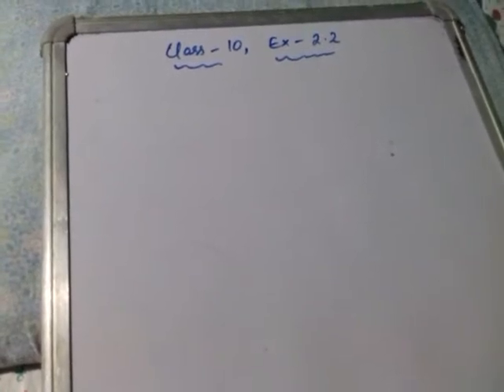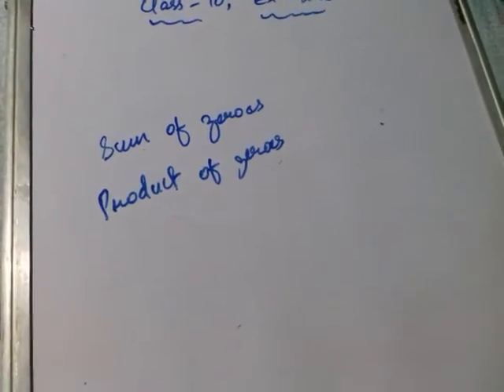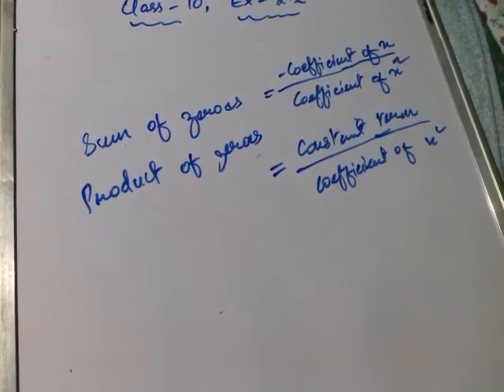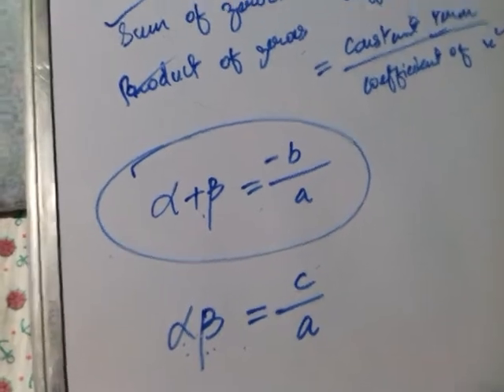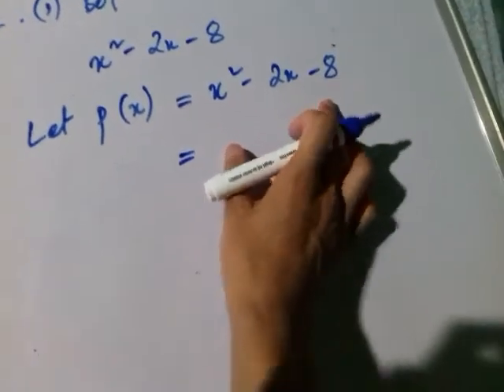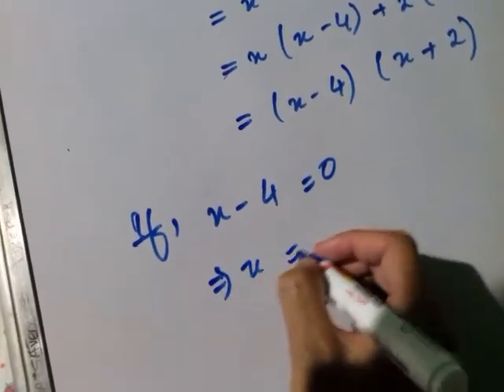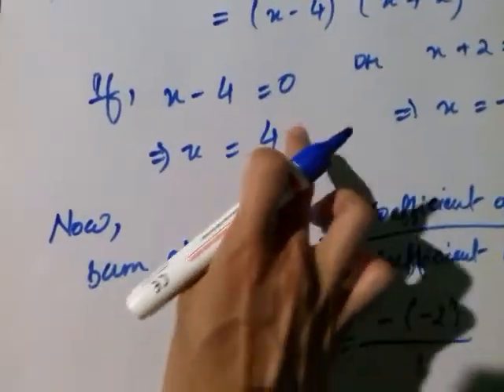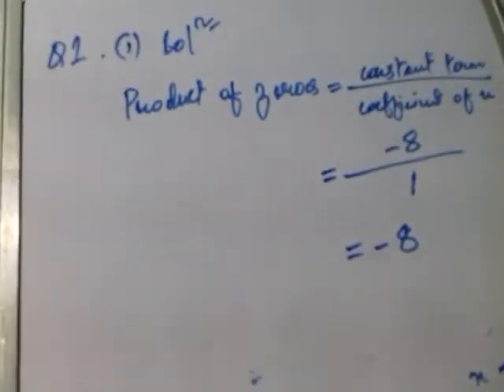Class 10 Maths | Ex 2.2 Q1 (i)